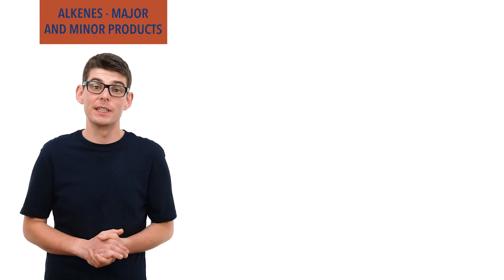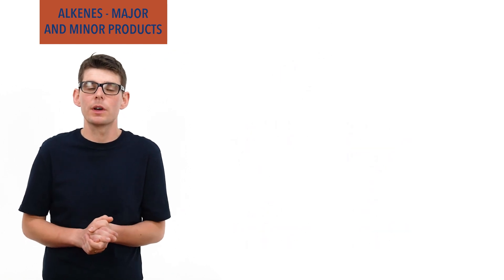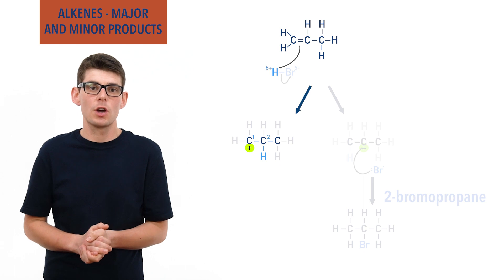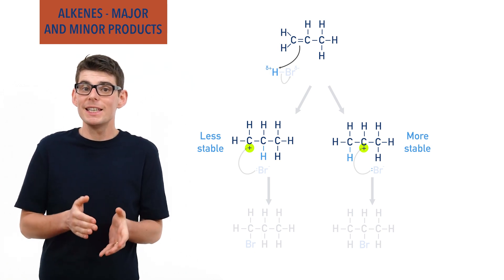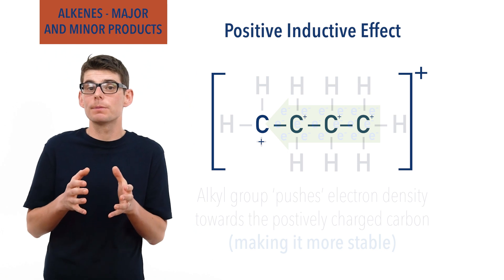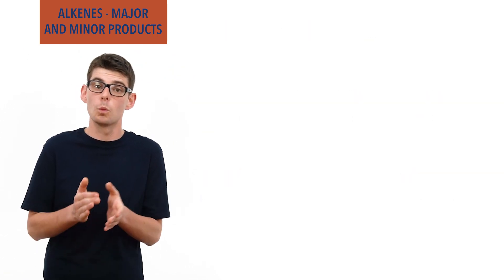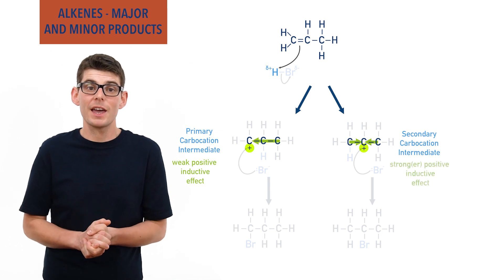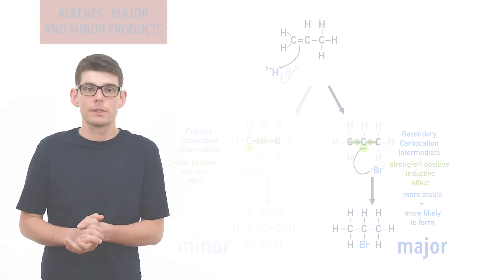Why do some alkenes form major and minor products?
Outlining why some alkenes form major and minor products when they react with electrophiles. Carbocation stability is explained and linked to the formation of major and minor products, using examples (including propene with hydrogen bromide to form 1-bromopropane and 2-bromopropane).

Electrophilic Addition of Alkenes with Bromine
Electrophilic Addition of Alkenes with Sulfuric Acid